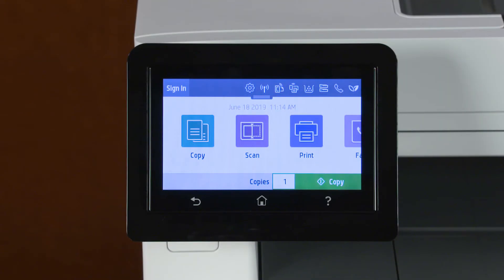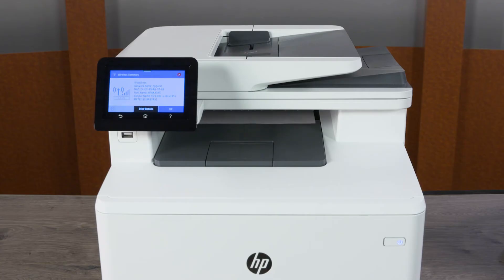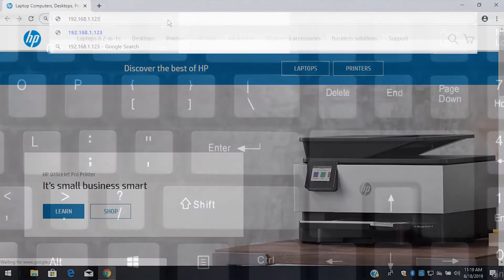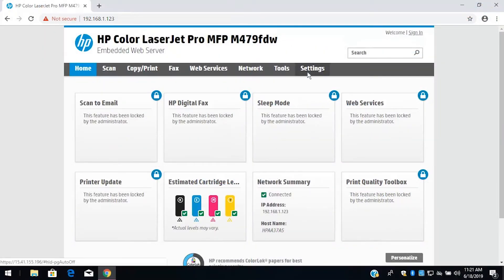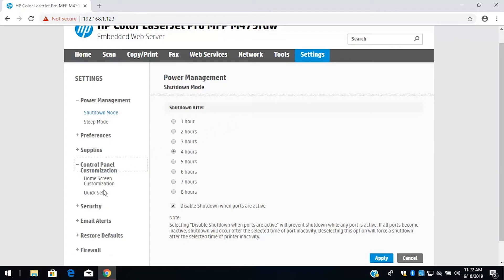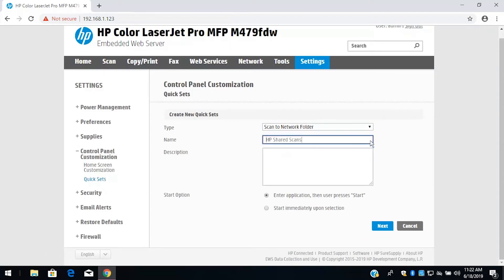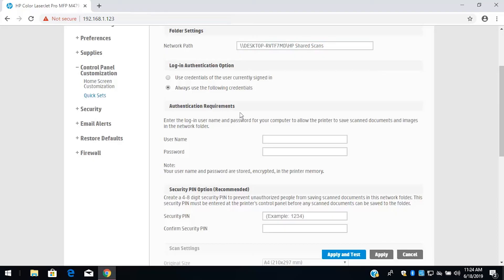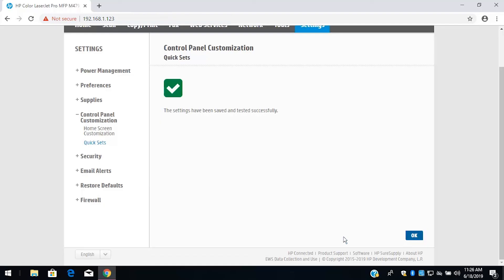Setup Scan to Network Folder on Select HP LaserJet Pro M300, M400 from EWS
Learn how to set up Scan to Network Folder on HP LaserJet Pro MFP M329, M428, M429, and Color MFP M479 printers from the EWS.

Follow these steps to configure the Scan to Network Folder feature from the printer EWS, or Embedded Web Server:
-On the printer control panel, swipe down, and touch the Network or Wireless icon.
-Write down the printer IP address or Host Name, or touch Print Details to print an information page containing the information.
-On a computer or device connected to the same network as the printer, open a web browser, type the printer IP address, or https:// and the host name, and then press Enter.
-If a message displays indicating that accessing the EWS is not secure, select the option to continue to the website.
-Select the Settings tab.
-If prompted to sign in to the EWS, sign in using an administrator account, and then select Sign in.
-Select Control Panel Customization, and then select Quick Sets.
-Select the plus sign to add a new quick set profile.
-Next to Type, select the drop-down, and then select Scan to Network Folder.
-Enter a name and description for the quick set, choose a Start Option, and then select Next.
-Enter the Network Path, and then choose an authentication option.
-Enter the User Name and Password used to log in to the computer.
-If desired, set the Security PIN options and any Scan and File Settings.
-Review the information, and then select Apply and Test.
-With the network folder successfully set up, select OK.